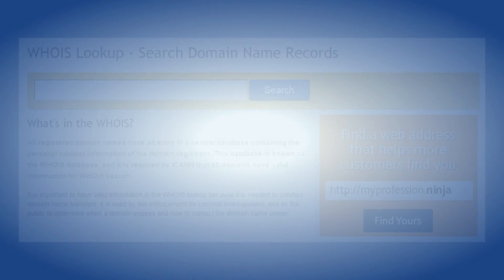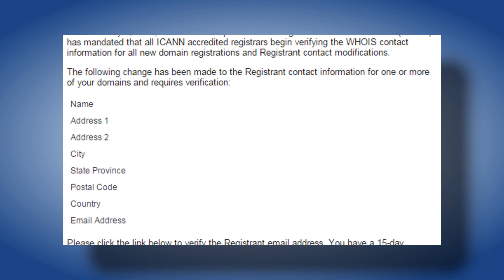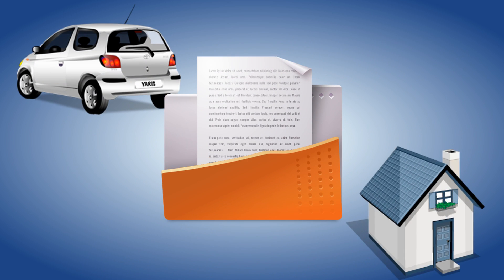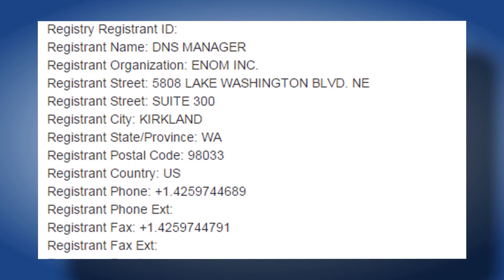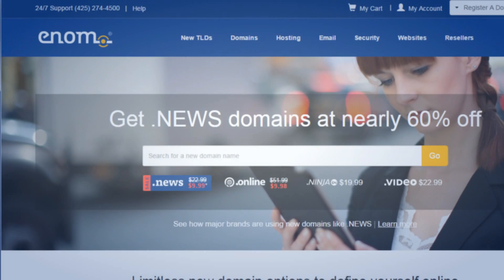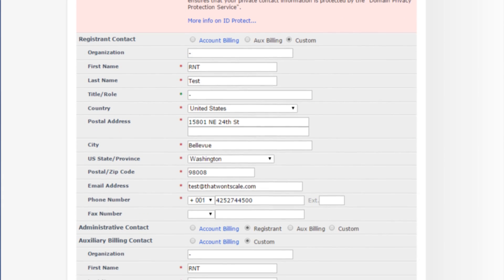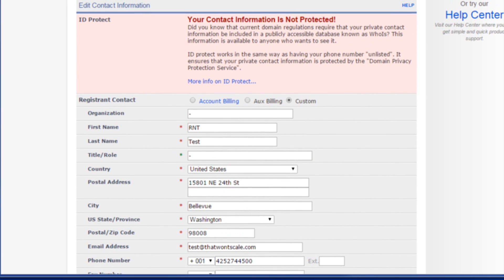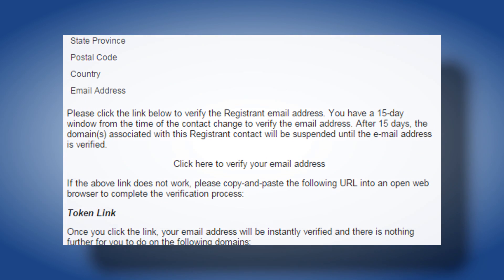How to Edit Whois Contact Information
Now available from eNom Technical Support, a series of videos and walkthroughs designed to help customers with common issues.